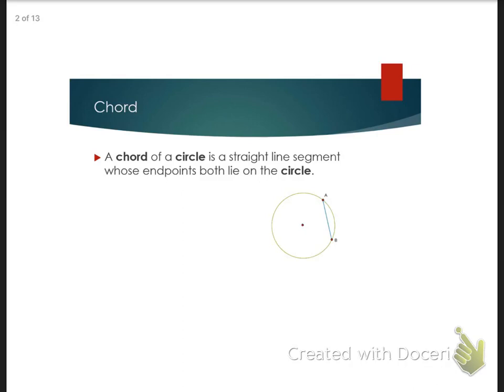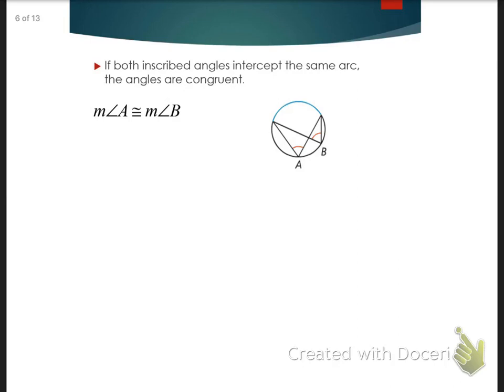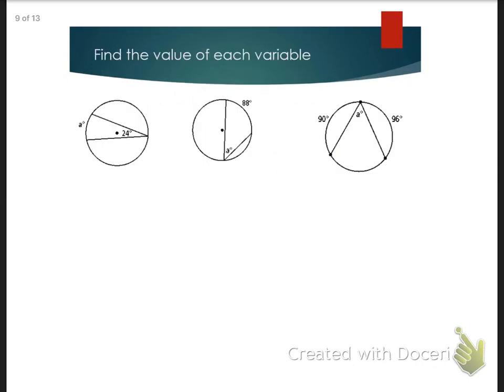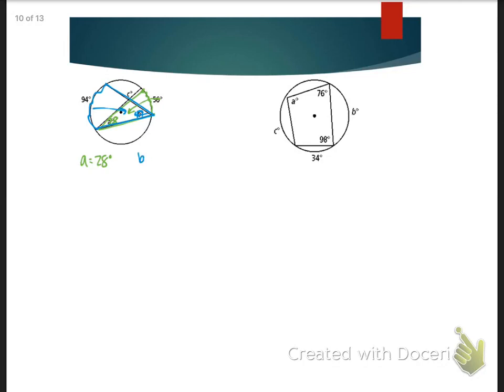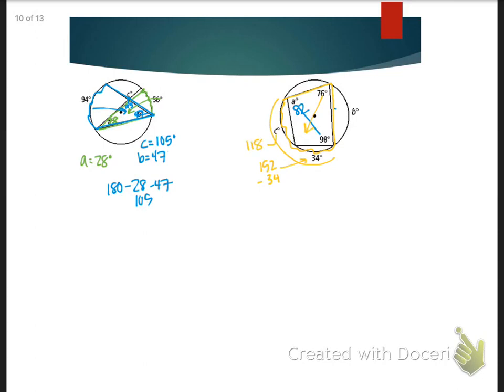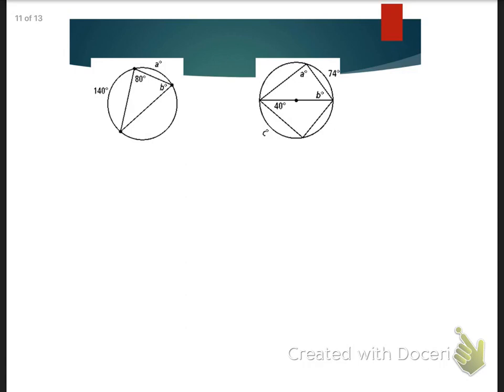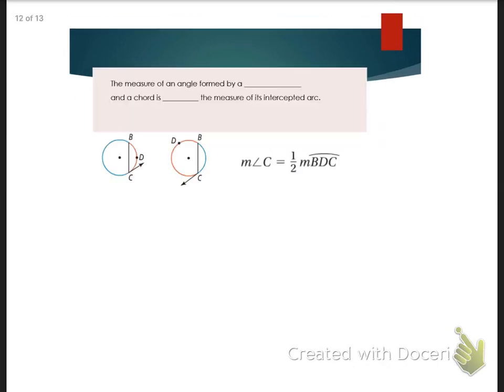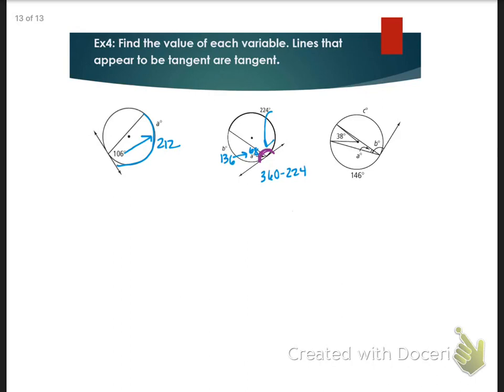10.2 inscribed angles